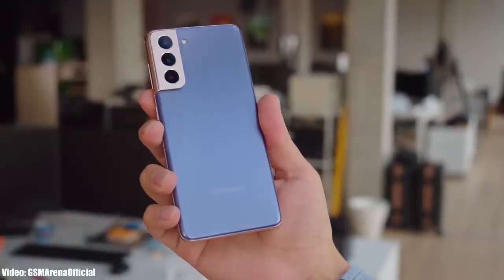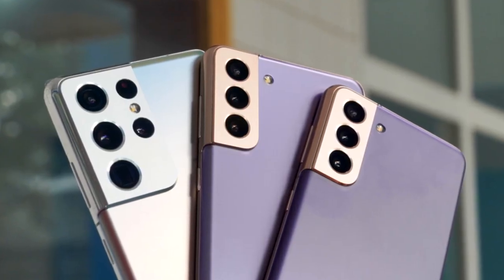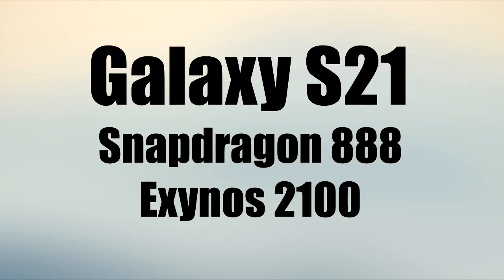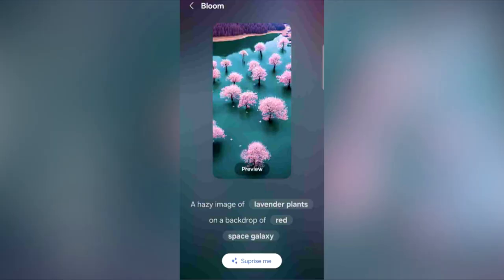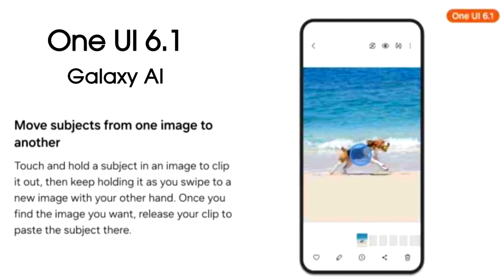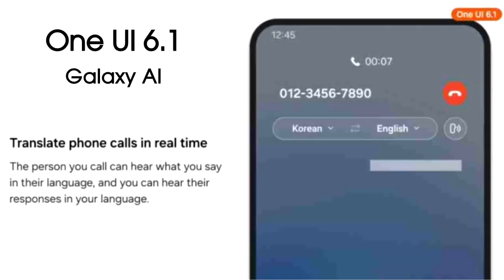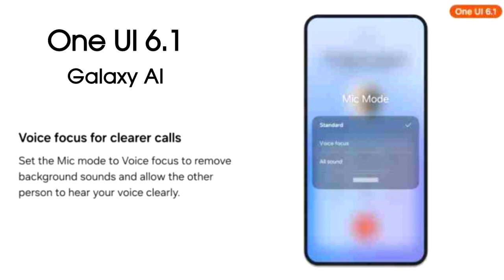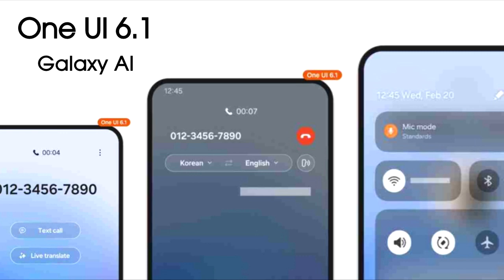Samsung Galaxy S21 ONE UI 6.1 - RELEASE DATE !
►Buy New accessories for your Galaxy S21.
Wireless Earbuds